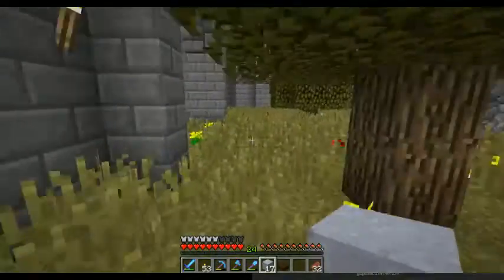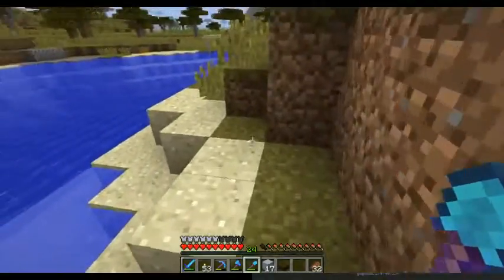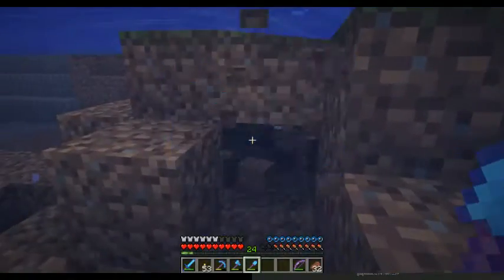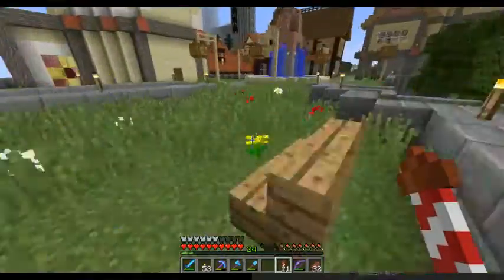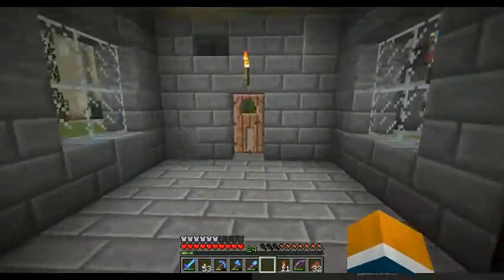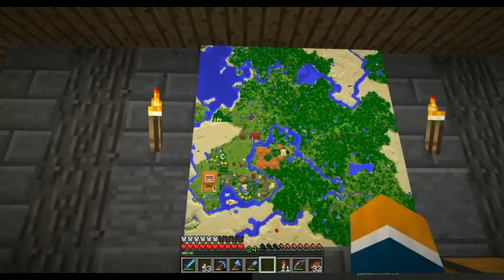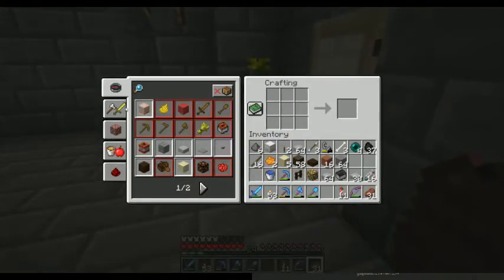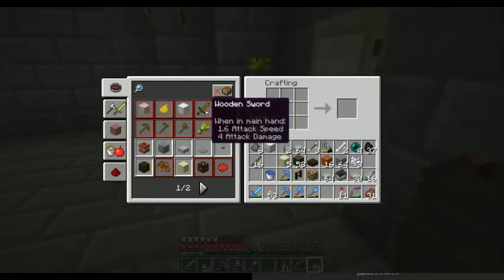Minecraft Let's Play Vanilla - Season 3 Episode 95 - What an Announcement!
That's right! We are back with where it all started, Minecraft 1.12 Vanilla. This is going to be fun so come on and watch what we get to do and what new stuff is in store for us with the latest build of Minecraft from Mojang.